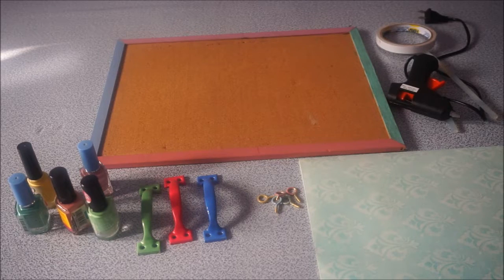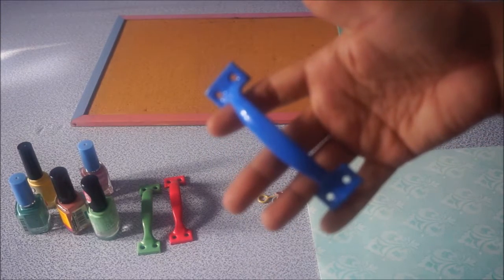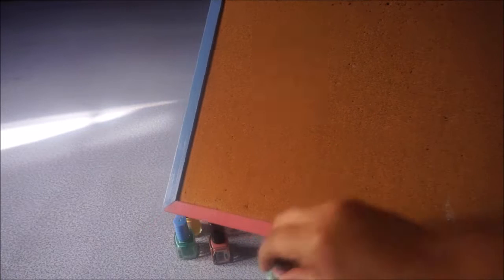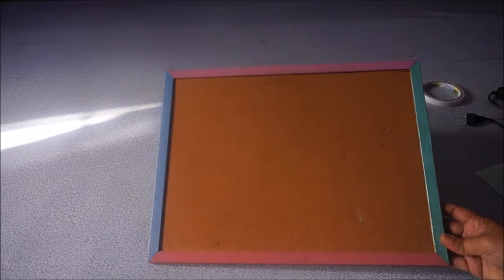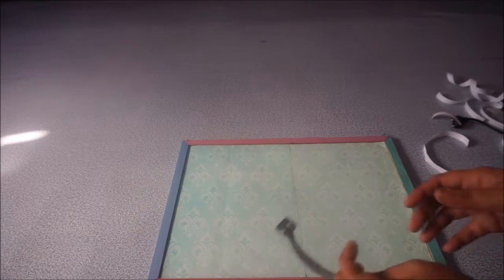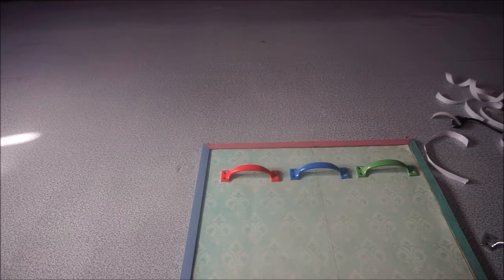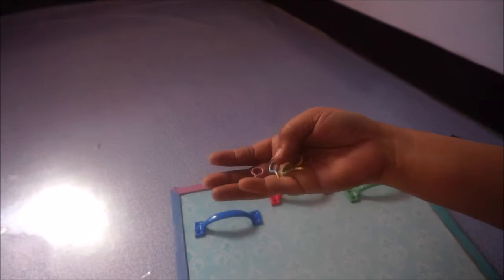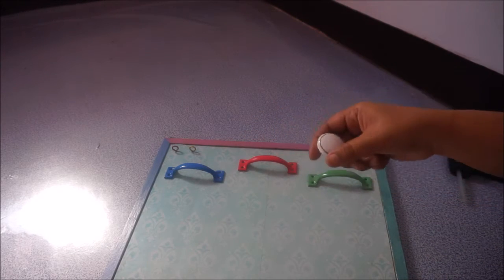DIY JEWELRY ORGANIZER/HOLDER / mercysinuhin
Hi mga kapatid, sharing you my DIY project that can add arts to your vanity area without spending too much. Hope you enjoy watching. Please watch in HD. Thank you!